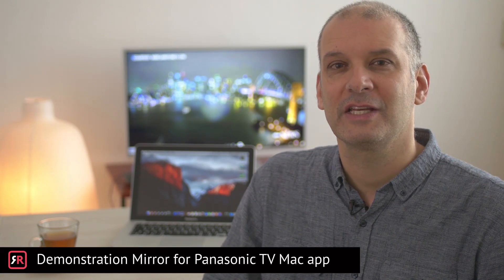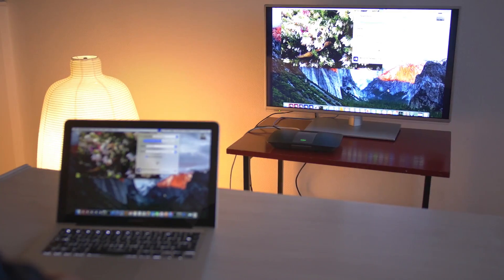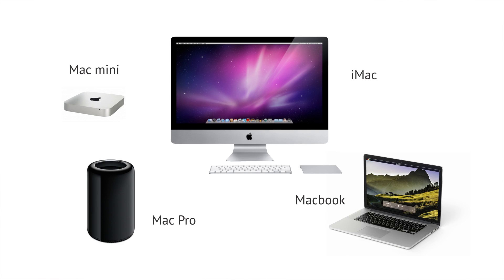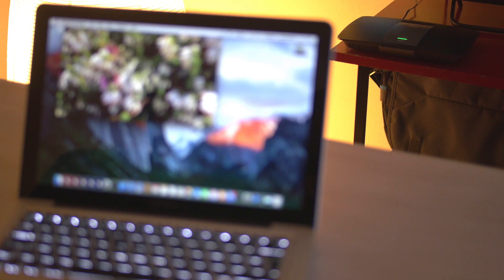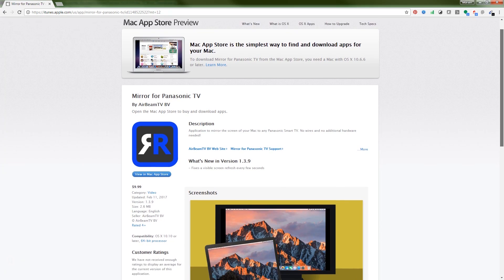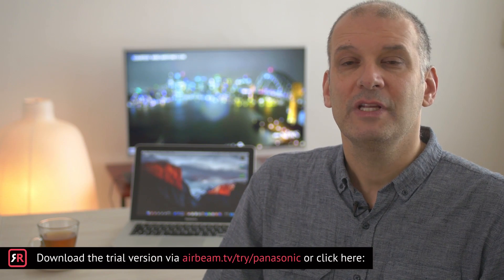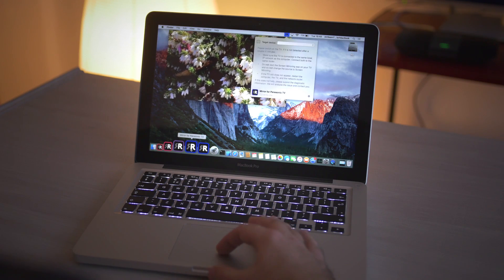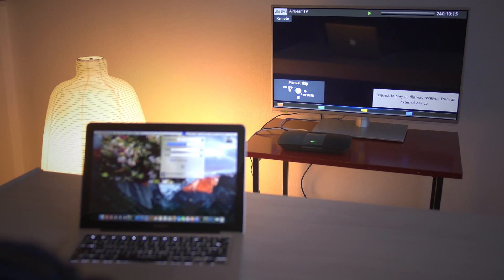How to Connect and Mirror your Apple Mac to your Panasonic Viera Smart TV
Application to mirror the screen of your Mac to any Panasonic Smart TV. No wires and no additional hardware needed! You can also stream individual video files from your Mac to your TV. Also, we included the option to watch one window on your Mac, and another window on your TV!

This works on any Panasonic Smart TV from the 2012 models onward.

In using the app, there will be about a second of latency. So this mirroring is not suitable for gaming.

However, it is very suitable for watching movies, giving presentations, watching photos, and much more!

The quality of your experience will be dependent on the quality of your local network. Some tips to enhance the experience:

- Preferably, connect your TV by LAN cable to your router.
- Use an "ac"  router. If you don't have one, then an "n" router.
- Try not to overload your wifi network by moving big files around while you are mirroring.

How the app works:
First, make sure that your Samsung TV is on the same local network and same subnet as your Mac. The TV should not be in screen mirroring mode, but just on "TV" Mode or any HDMI IN port.

After launching the app, you will see the app icon appearing in the top bar of your Mac and the app will look for your TV on the network. It will show your TV when it has found it. Now, you have two options:

Mirror your Mac Screen:
Use this option to put the screen of your Mac on TV. In source, you can select which screen (or attached monitor) you want to display on TV. If you are running multiple applications on your Mac, you can also select which application window you want to see on TV.

Enable Sound: check this to hear the sound of your Mac coming from the TV. You will need the additional (free) audio driver, which you can download

Play Video File:
Use this option if you have a video file on your Mac and you want to play just the file on TV. Drop it in the box and it will play on TV.

Settings (the icon in the bottom right of the app): click here to request support from our 24/7 support staff. They usually respond within 2 hours on any query that you might have. If your question is technical, please also include the diagnostics information.

When you like the app, please don't forget to give it a positive rating! Thanks in advance from the AirBeamTV development team!